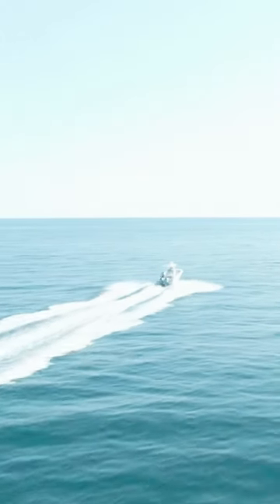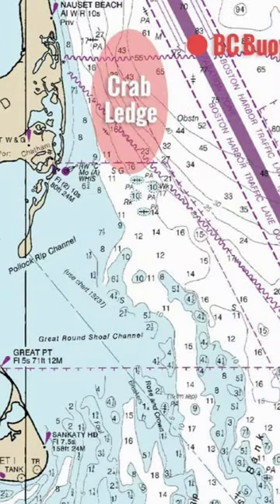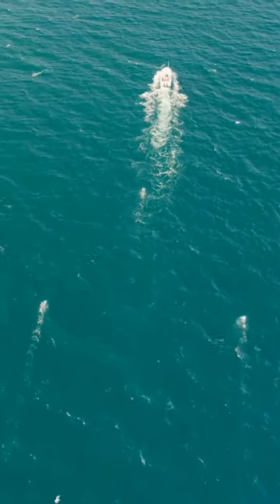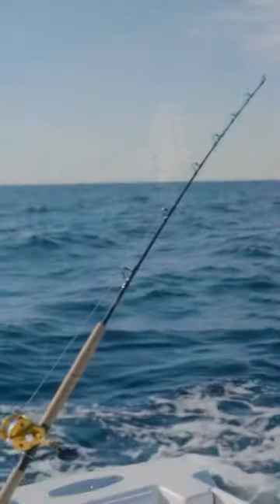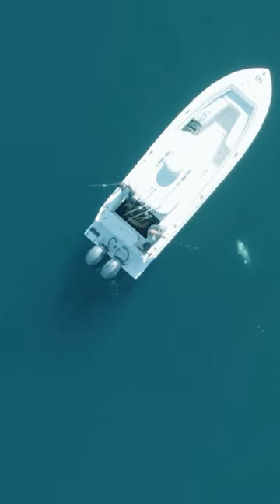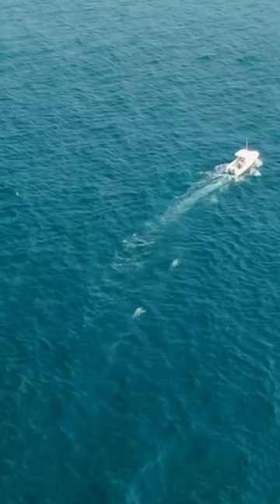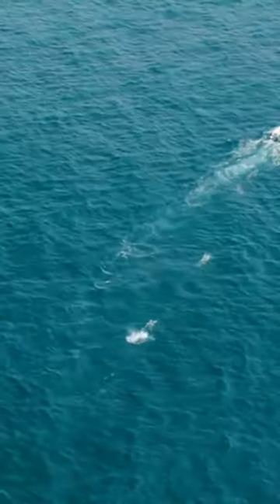Light-Tackle Tuna Trolling East of Chatham.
Light-tackle trolling East of Chatham.

This time last year, we geared up the 28’ Contender and headed east in anticipation of cashing in a solid troll bite around Crab Ledge. The simplicity of the Hogy Directional Bird Bar Spread made trolling simple, fast and effective. No outriggers needed!